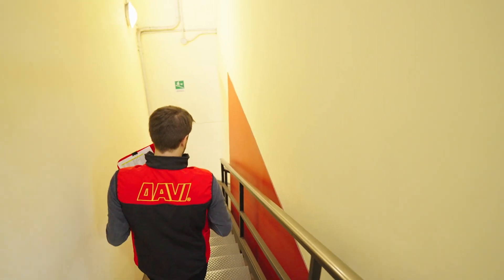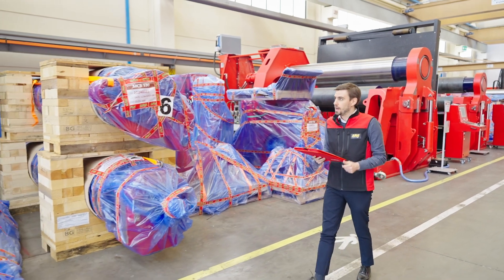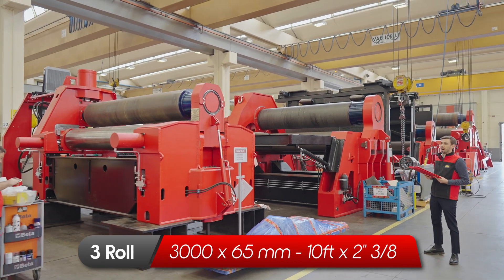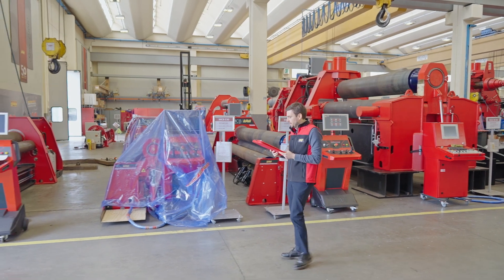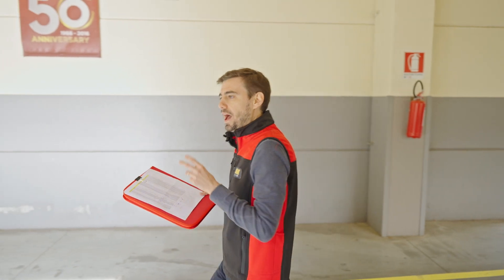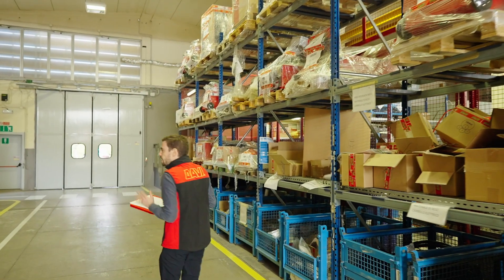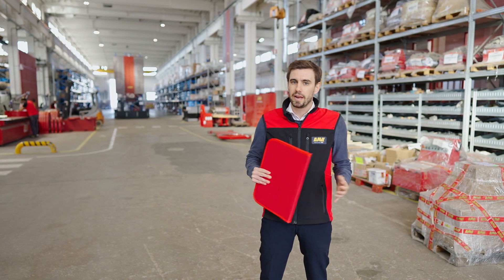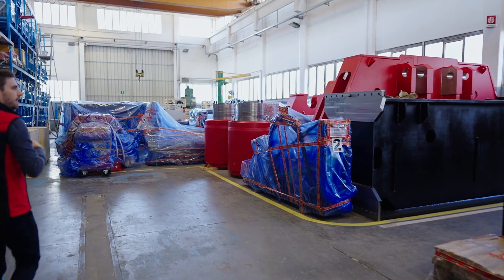Corporate - Davi HQ - Open Factory: Plate and Angle Rolls ready for delivery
00:00 Technical Department
01:39 Medium and Heavy-duty Plate and Angle Rolls
09:46 Small Plate and Angle Rolls
12:12 Heavy-duty Plate Rolls
13:43 Logistic Center

Follow us in this Open Factory where you can see all the Plate and Angle Rolls we have ready for immediate delivery.